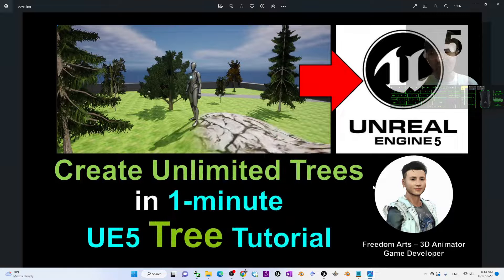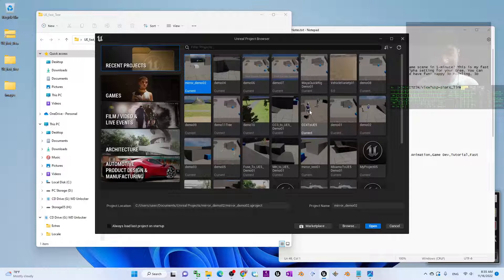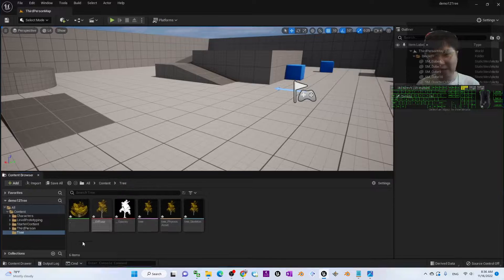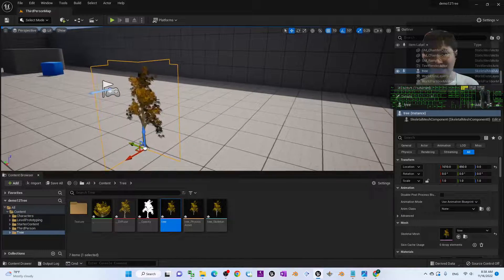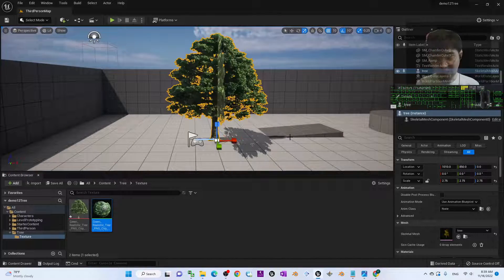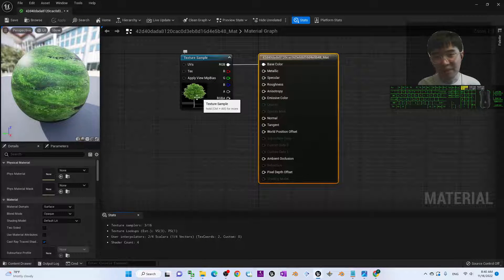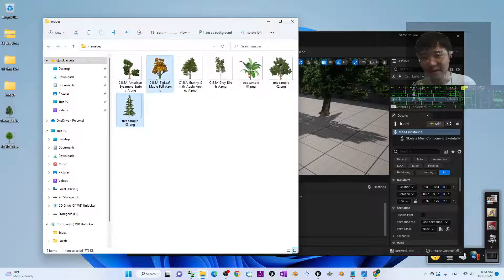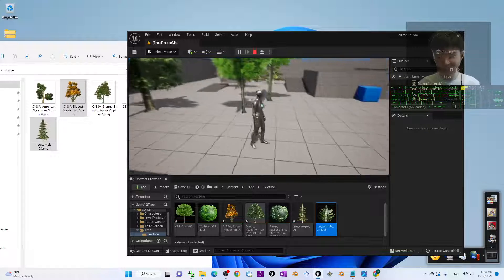Create Any Trees in 1-miniute - Unreal Engine 5 Tutorial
- Hey guys, how to create any trees for your Unreal Engine 5 game scene in 1-minute? This is my fast tree tutorial, including material setting, set opacity and alpha setting for your tree. You can really make 3D Trees in Unreal Engine 5 very fast! ENJOY! and have fun! Happy 3D Modeling, 3D Animation and Game Dev! ENJOY!

Your friend,
FREEDOM